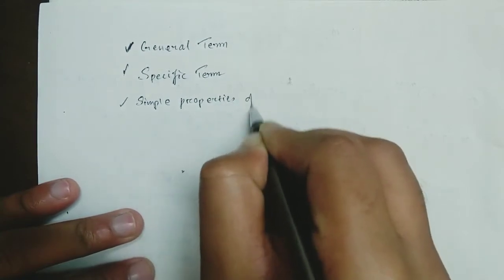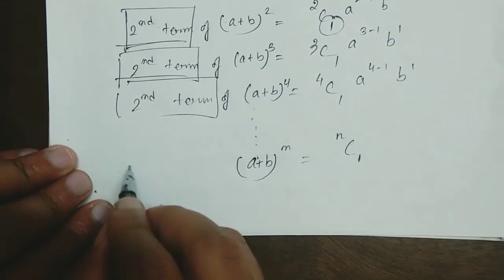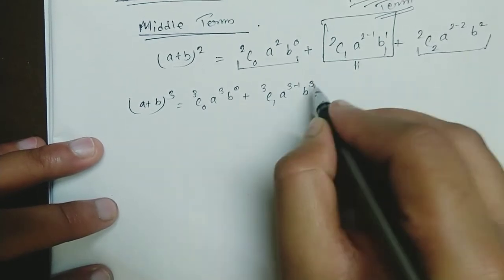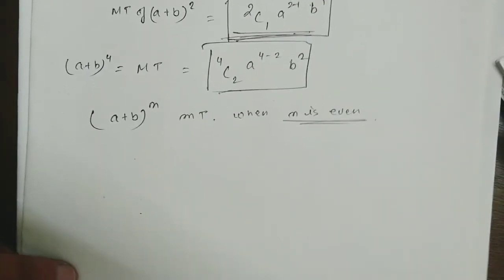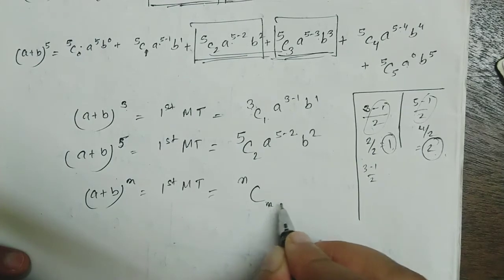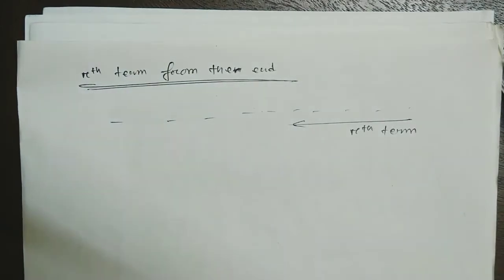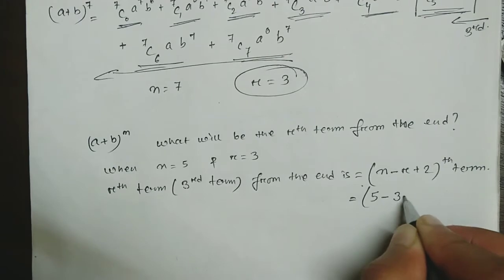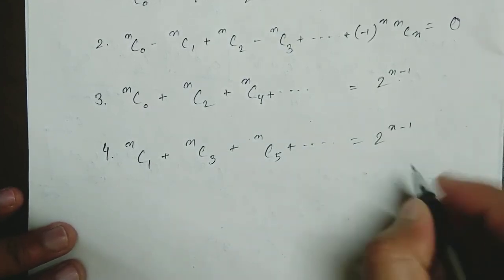Binomial Theorem: General Term, Specific Term and Properties of Binomial Coefficient